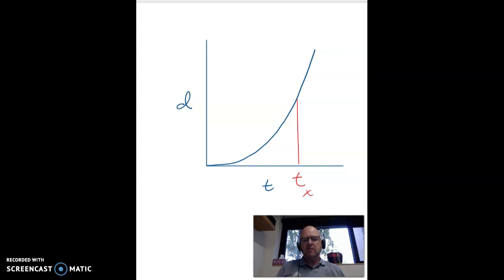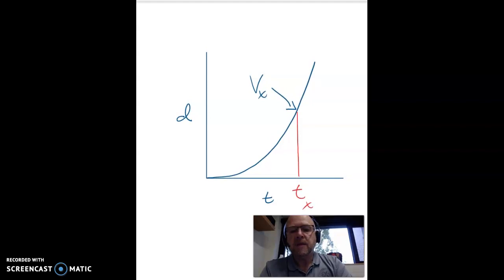Graphing: Instantaneous Speed 1